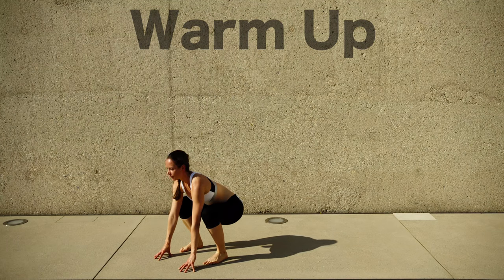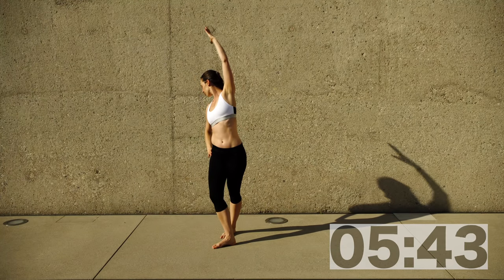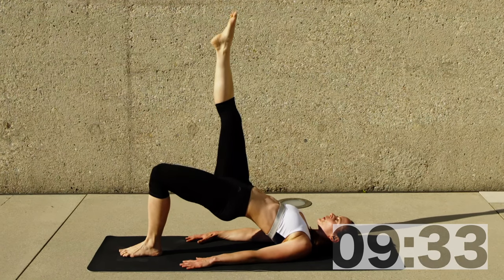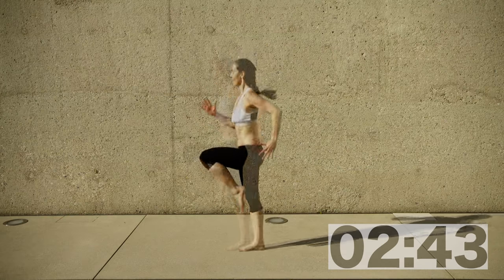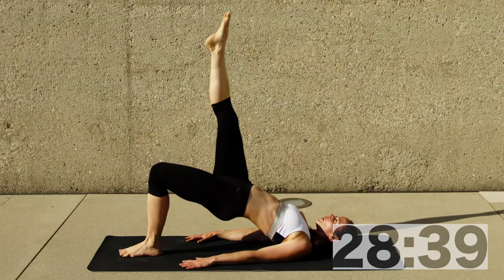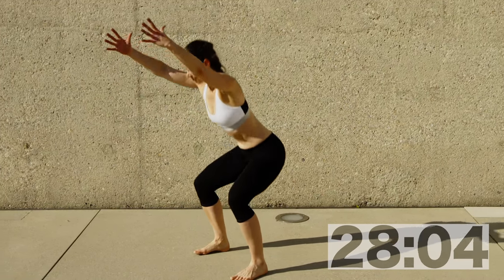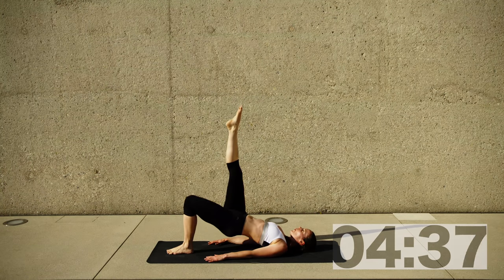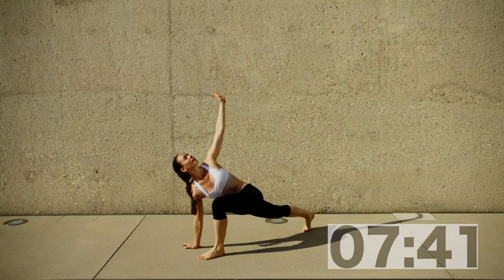Gear Up - Mobility | Espresso Workouts Foundation #2 (4K)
Gear Up is a full body medium intensity home workout with no equipment. We will do toning as well as mobilizing for more flexibility.

Espresso Workouts are hand-made workout programs. This one includes:
► Dynamic Hamstring squat and stretch
► Contract- Release in wide low squat
► Side Bend and Squat
► Low Lunge Spinal Rotation
► Triceps Push Ups
► Hip Lifts for your butt
► Plank alternating Leg lifts
► Running on the spot
► Squat and lift on toes

The Foundation Series is a low impact, no-gym workout. It is designed to be short and sweet. Yet effective with time under tension for each exercise of 45 seconds and a maximum of 10 seconds of rest.

You will work all the way to muscle fatigue and then switch to a different muscle group to allow recovery. The result is to burn calories, get full body toned and feel alive and energetic.

This is a home workout you can do anytime and anywhere with no equipment at all. You don't even need shoes ;-)

Enjoy the progress and get new motivation and inspiration for your own training.

Espresso Workouts is the travel and hotel room-friendly body-weight workout you can do anywhere. Take your training plan with you wherever you go! Helping you to get fit faster, easier and better!